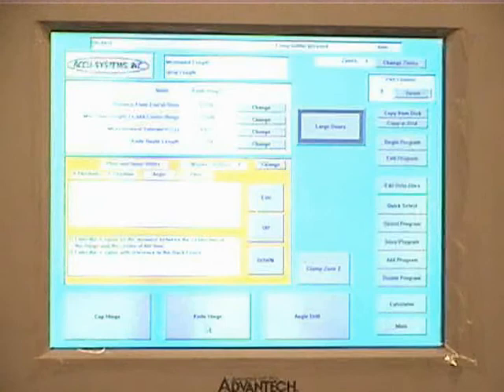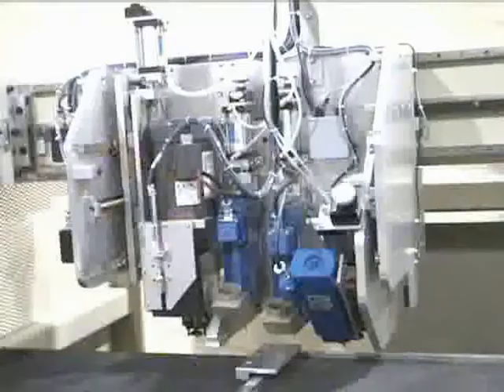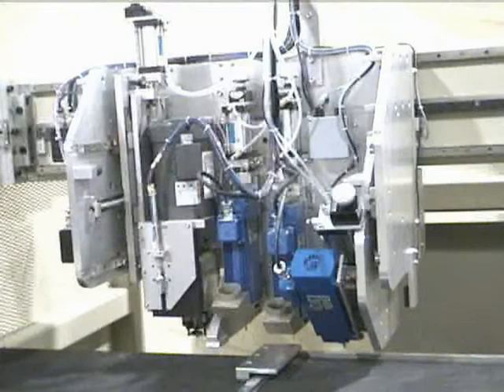VX CNC Verical Boring Routing and Drilling Machine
The VX can be configured in many different variations.  The version shown in this video was designed for hinge boring, routing and drilling.

The VX machine series is designed for many different types of vertical boring. Tables, frames, and frame parts are some of the parts that may be processed with this machine series. Although these machines were designed primarily for solid wood parts, many panel parts may also be machined.

The standard machine is equipped with two independent carriages. These tool carriages have a three spindle individually selectable drill head. Any size bit may be put into any spindle. No tool changer is necessary. Six different tools may be in the machine at any given time.

The machine has a program to automatically measure the length of each tool. This program allows the operator to simply load the tools in the machine without worrying about tool setup. The machine recalls the length of each tool to give the appropriate depth of drilling.

Many drill head configurations are available. 32mm as well as other styles of drill heads are optional. Routing is available in single or multiple head configurations.

The clamping tables are unique in design and setup. Eight clamps are standard. Different clamping heads are available to hold odd shaped parts. Parts may be stacked in the clamping fixtures, and multiple parts may be drilled at once. Locating holes are also tapped into the clamping modules so that fixtures may be used anywhere on the working surface.

Two work zones are standard. Parts may be loaded in one side of the machine while the other side is running. Safety mats are provided for each zone so that the machine will not work while the operator is in front of the working zone.

All motion is CNC controlled, and program storage is unlimited. A color touch screen is used to load and recall programs. Programming is very fast. A new program can generally be written in about two minutes. Hole positions are shown on the screen for easy verification of layouts.

With the VX machine most parts can be run in the same amount of time as was previously needed just for machine setup. Small lot sizes as well as large batches may be run in a short amount of time.